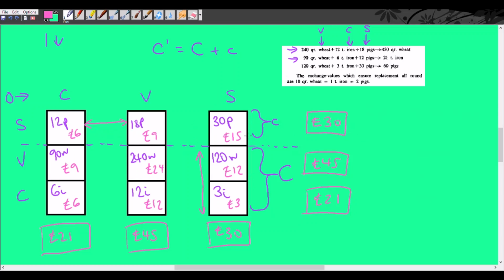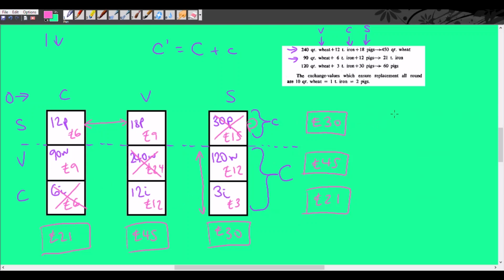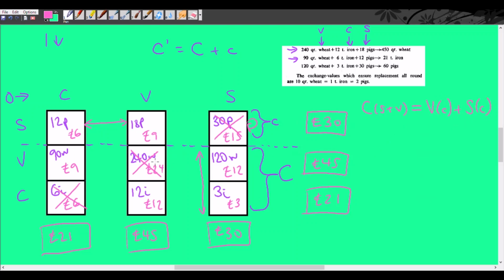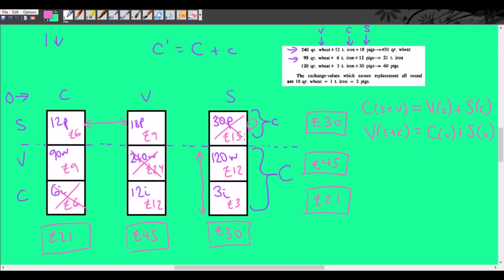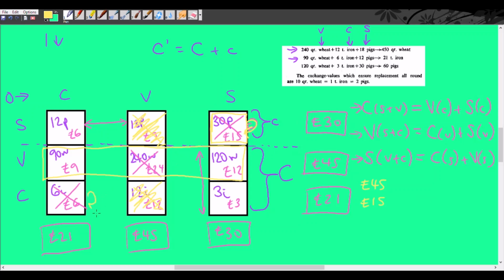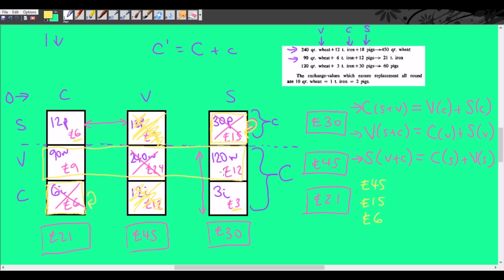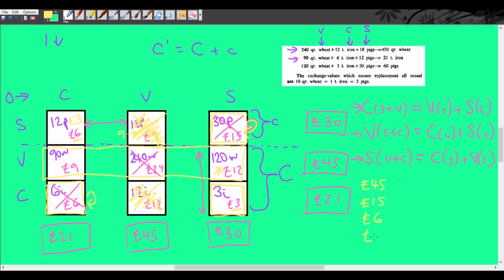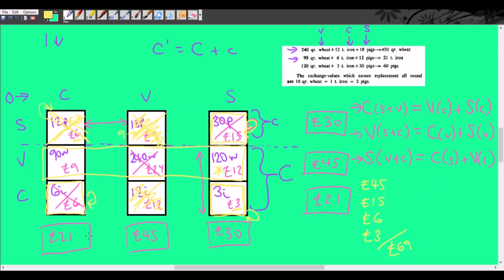Marx Reproduction Schema (3) - Value Iteration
This video shows the algebra related to the reproduction schema, and shows how to find the total non-duplicated values within the table. It also shows how this value amount is related to the cost of the material inputs.